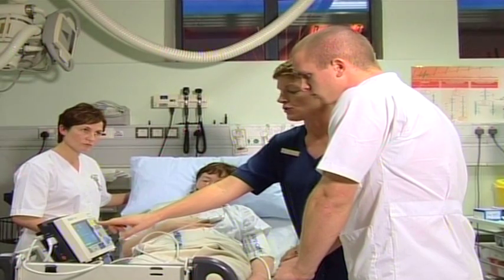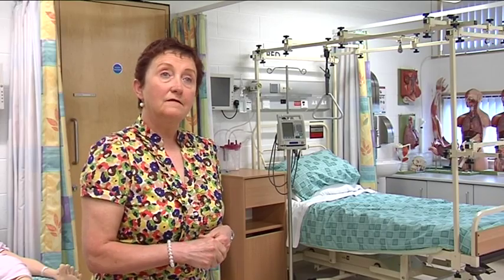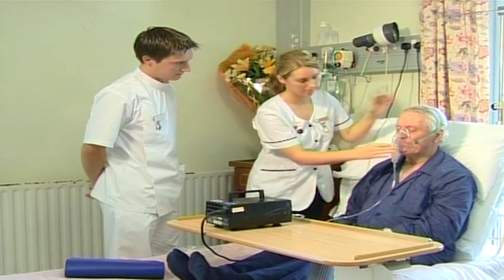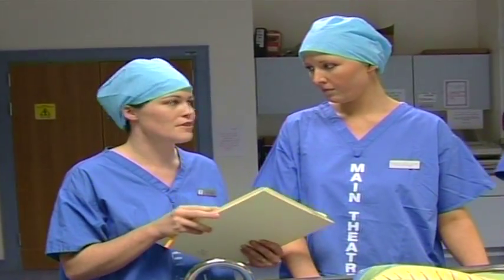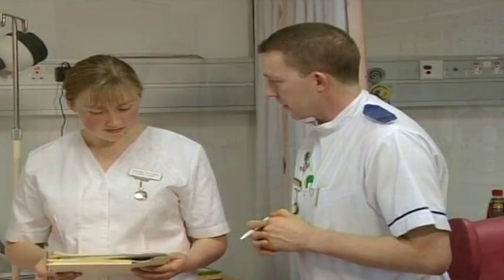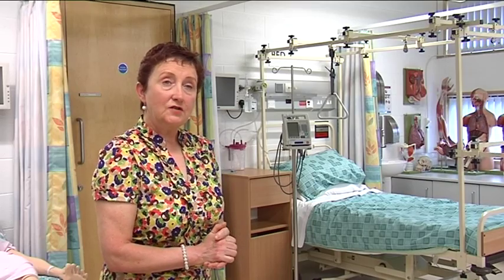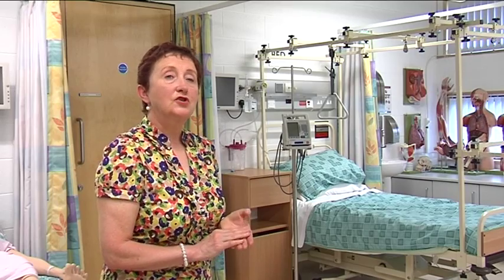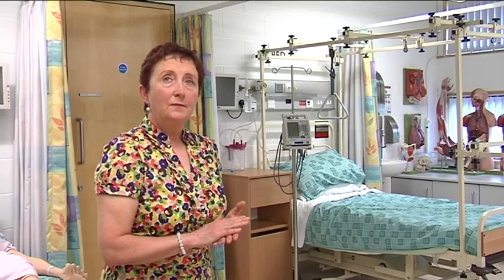Course Leader Bachelor of Science in Nursing (General) at the University of Limerick LM150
The B.Sc.Nursing (General) is a full-time four year degree offered by the Department of Nursing and Midwifery, University of Limerick in conjunction with the Health Service ExecutiveWest (Limerick, Clare and Tipperary North).On successful completion of the programme students will be able to present for registration with An Bord Altranais and practise as a Registered General Nurse (R.G.N.).The Department of Nursing and Midwifery has received approval fromAn Bord Altranais for the programme.

The course is designed to equip students with the knowledge, skills and attitudes required to become confident, analytical and reflective practitioners who are able to make maximum use of resources, including research, in their day-to-day practice.The overall aim of the programme is to facilitate the development of an individual who is able to practice nursing, based on a sound knowledge and understanding of factors affecting the health and wellbeing of those who require care.This knowledge will be acquired through study of nursing, biological sciences, social sciences and related disciplines.